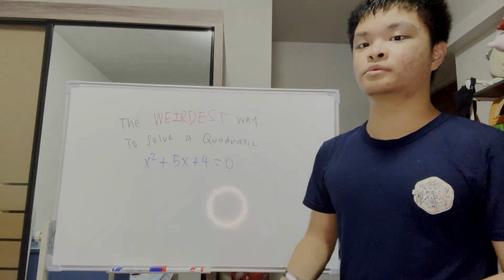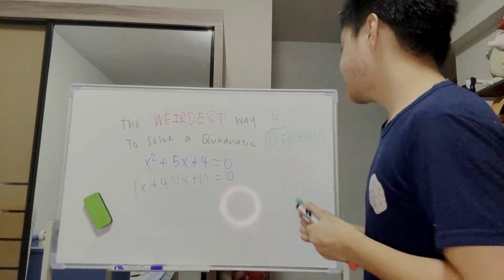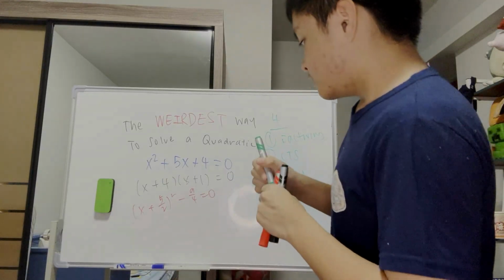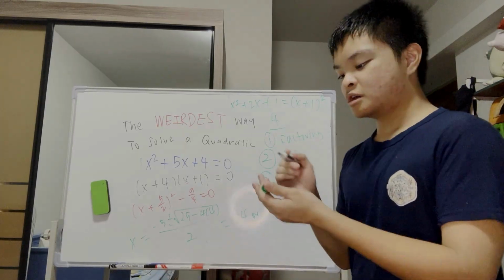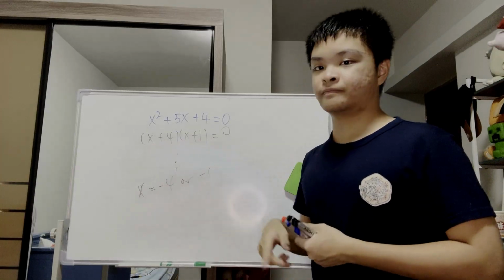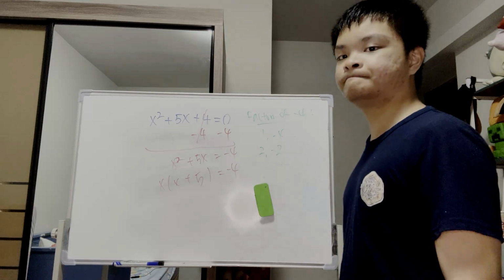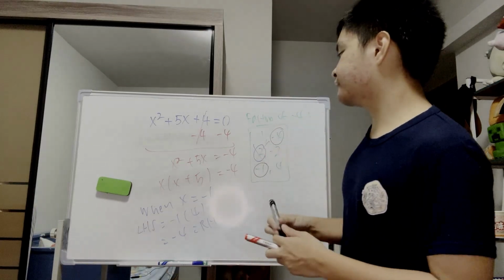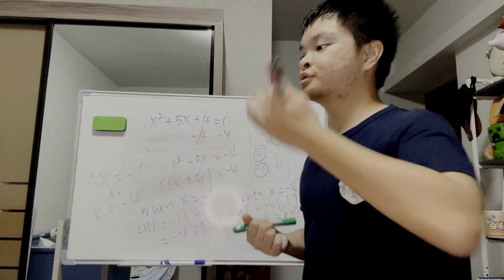[E Math] The WORST Way to Solve a Quadratic Equation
Hey guys! Today, I come up with a... pretty interesting way to solve a particular quadratic equation. We all know to factor, to complete the square, using the quadratic formula or even to check the graph!

But what happens if you factor the quadratic equation but the right hand side is not 0?